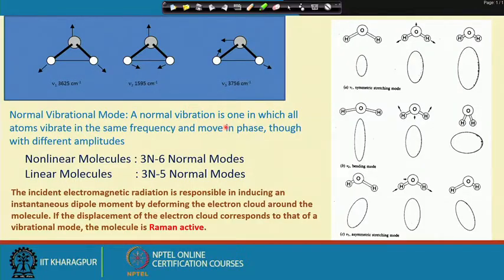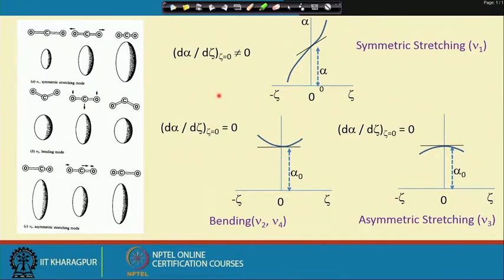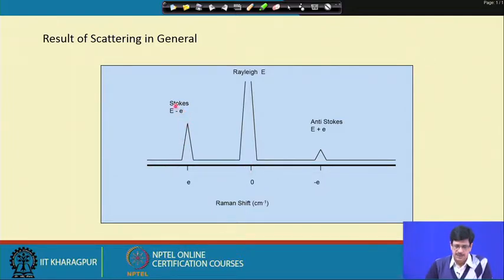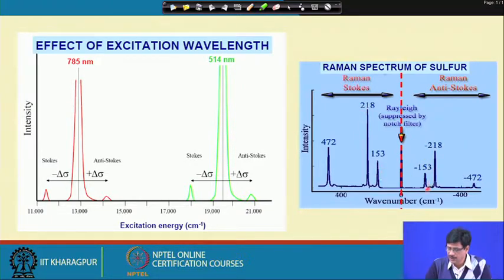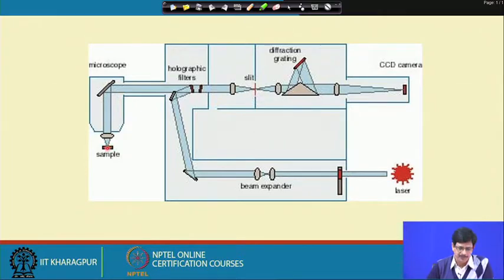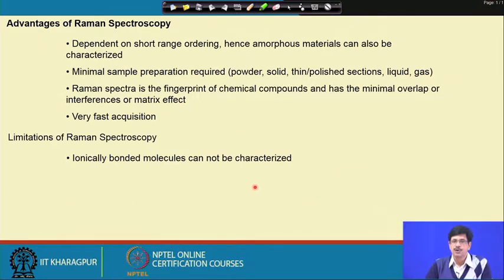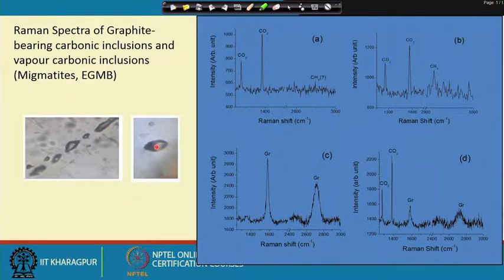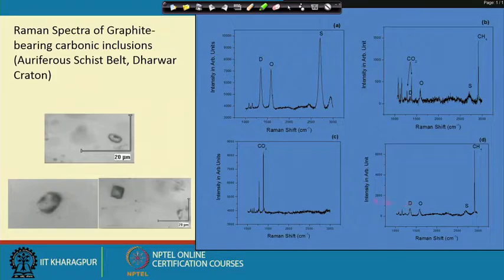Lecture 33 : Analysis of Fluid Inclusion (Contd.)